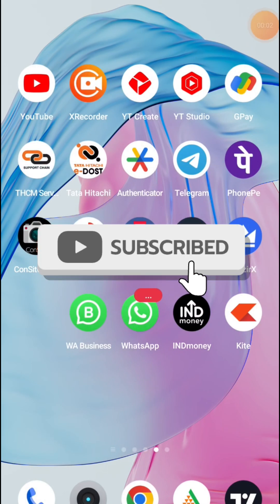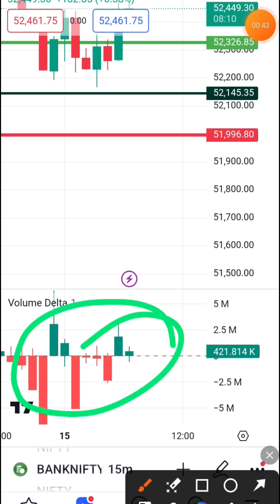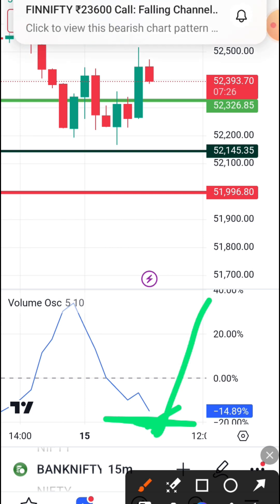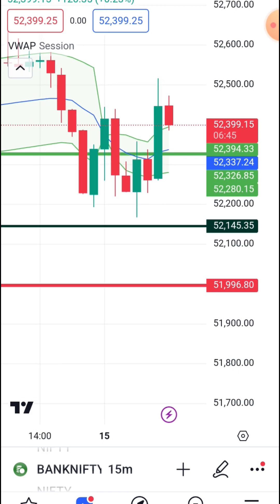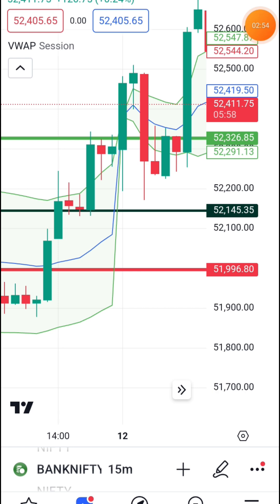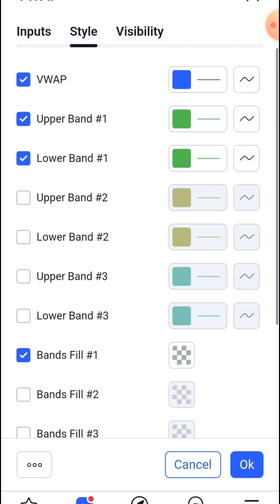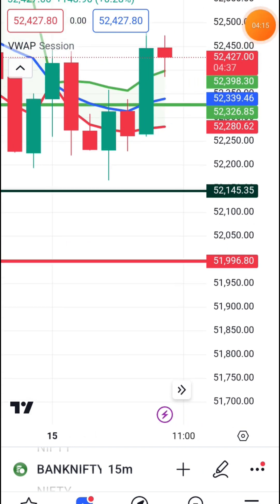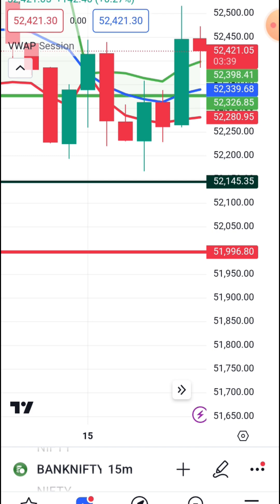What do the indicators say in tradingview_Video#424